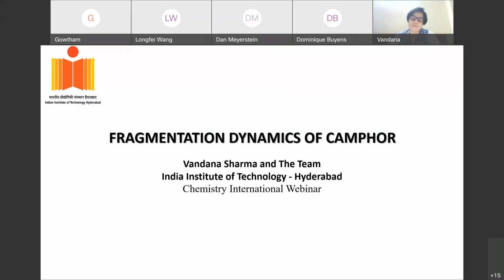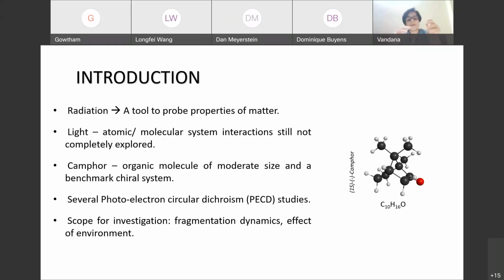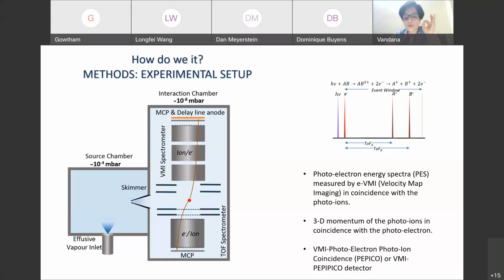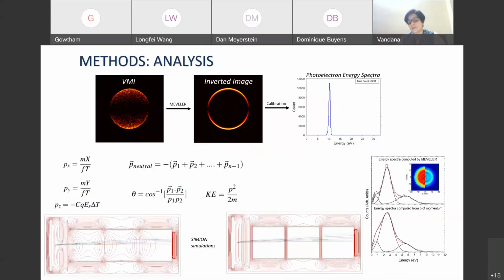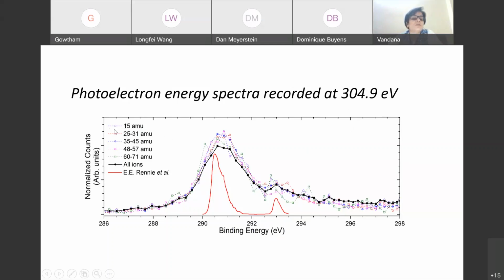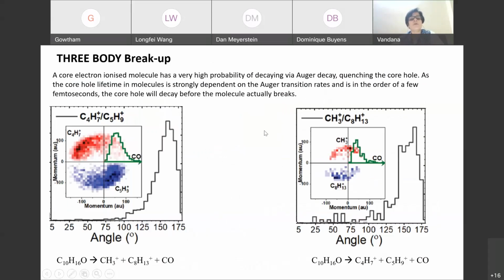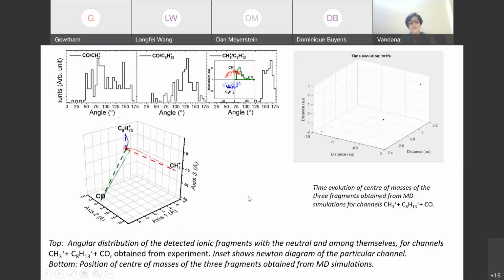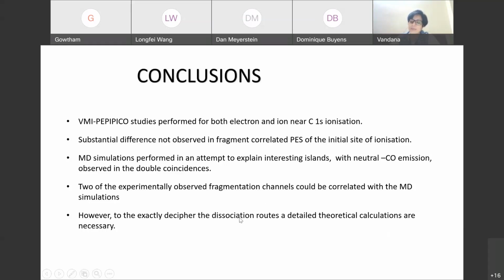Vandana Sharma, India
Fragmentation dynamics of doubly charged camphor molecule